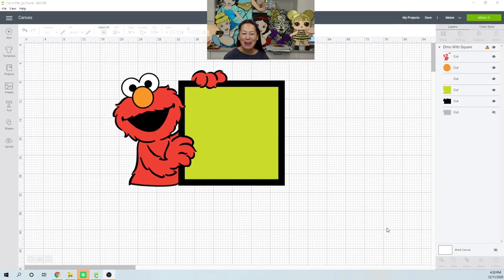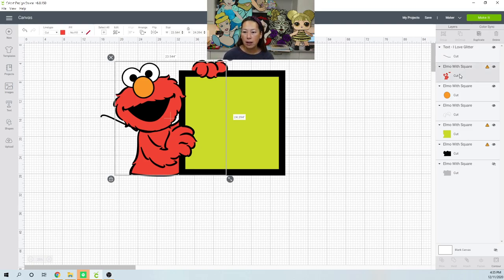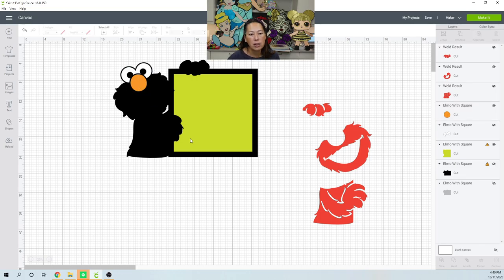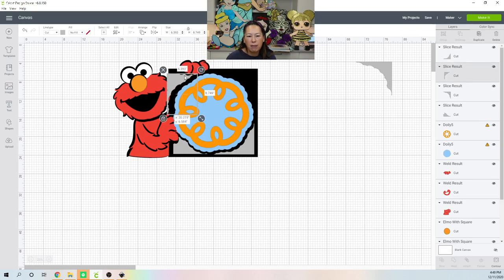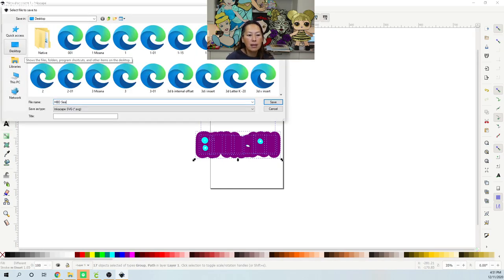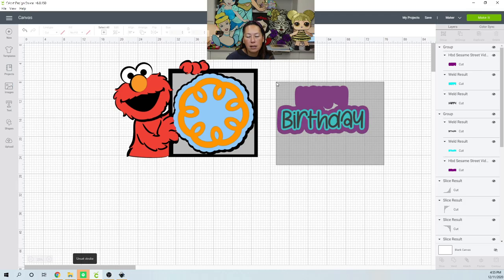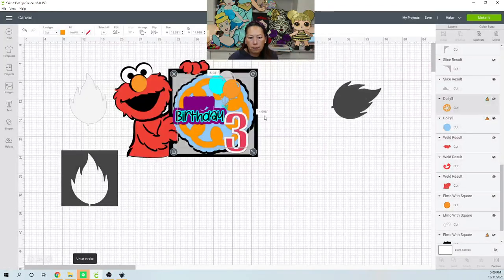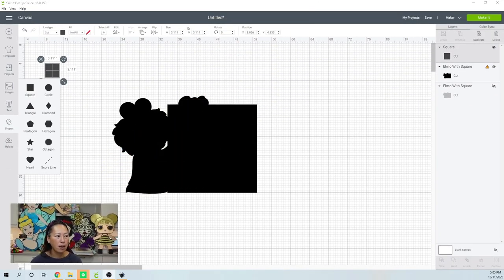DIY Elmo Party Decor Off the Mat/Larger Than Mat - Cricut Design Space Tutorial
Hello and welcome to a new video from The Useless Crafter! This time I will show you how to personalize an image and make it large.